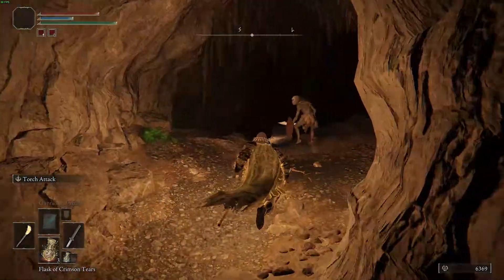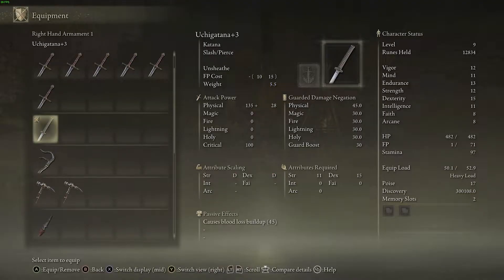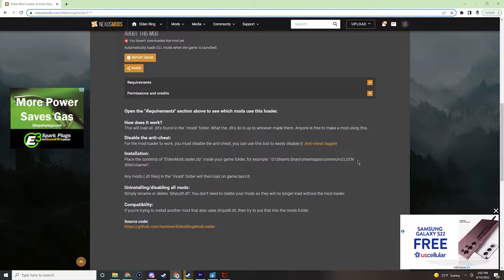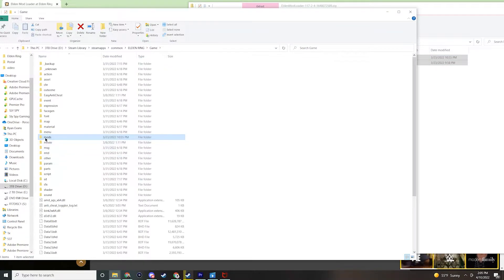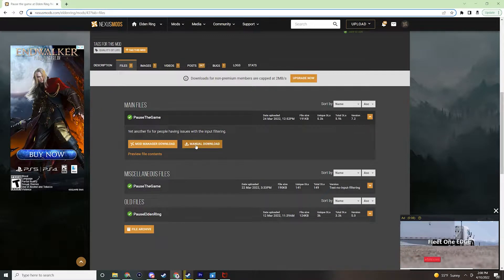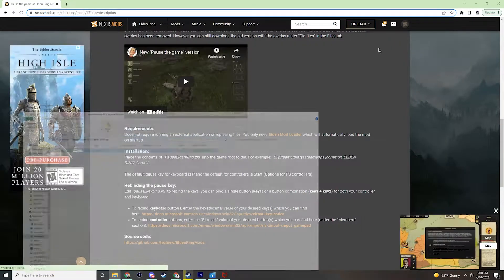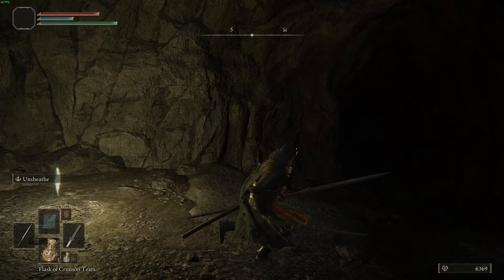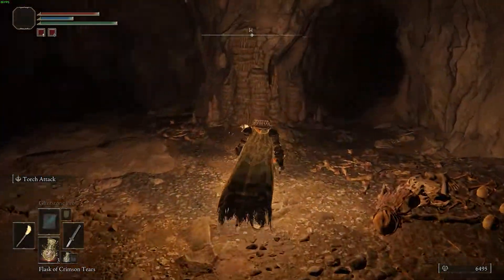How to Pause Elden Ring on PC With Elden Mod Loader | Elden Ring PC Mods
In this video I show you How to PAUSE Elden Ring!! For this Mod you will need to do a couple of things such as the Downloading some of these nexus mods for your PC Elden Ring Mod Loader, Disable EAC, and the Pause Mod!

Thank you to TechieW for the Elden Mod Loader, and the Pause the Game mod.

Time Stamps:
Intro:00:00
Disable EAC: 00:27
Download/Install Elden Mod Loader: 00:43
Download/Install Pause the Game Mod: 01:45